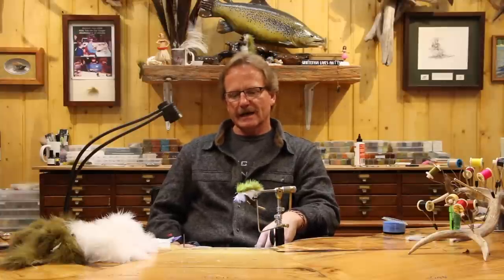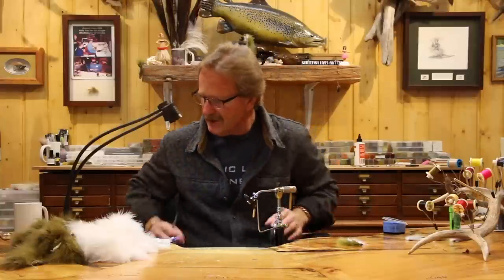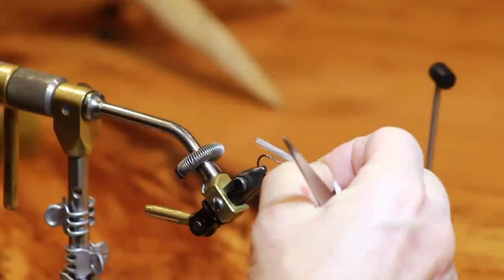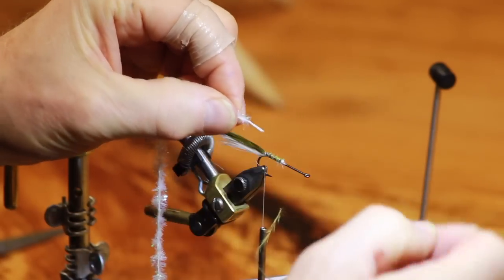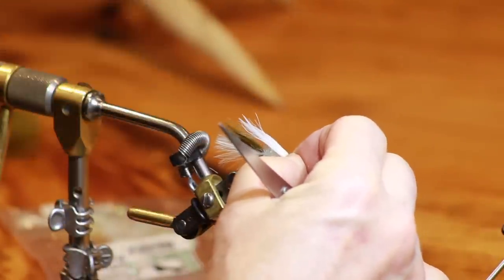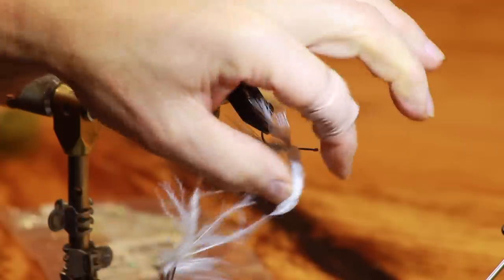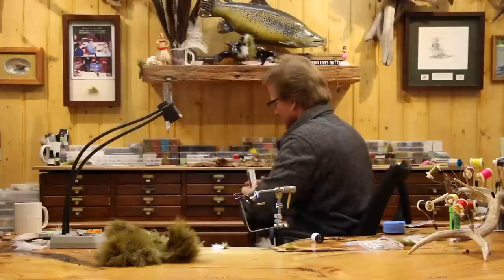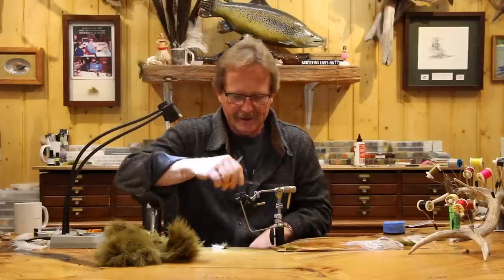Tying the CH Barely Legal with Kelly Galloup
The CH Barely Legal is just one of those streamers that seems to produce fish everywhere we take it, and is one of the best small baitfish imitations we have ever fished. The key to this pattern is the marabou stacking process using chenille as an anchor to set individual stacks. This is one of our top selling streamers in the shop year after year, and it can be tied in a variety of different color combinations.

Galloup's CH Barely Legal Recipe

Back Section

Tail: 1 plume of white (bottom) and 1 plume of olive Marabou

Under Wing: White Marabou

Wing: Olive Marabou

Connection: 17 lb. AFW Surflon Micro Ultra Wire -19 Strand

Front Section

Hook: MFC 7050 #2

Body: Pearl Cactus Chenille (Medium)

Wing: Olive Marabou